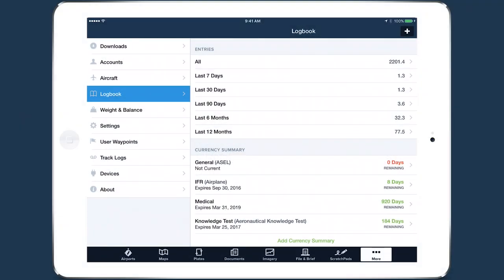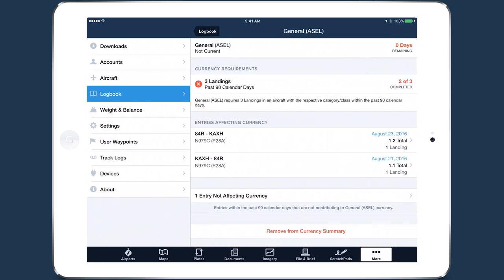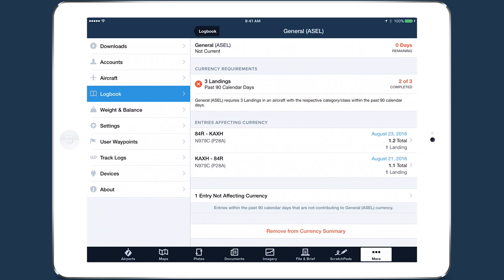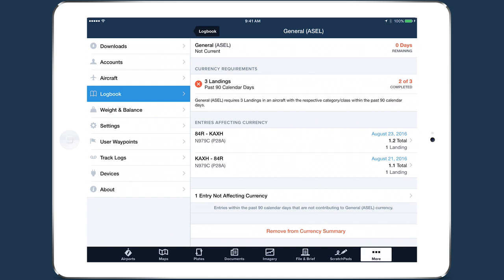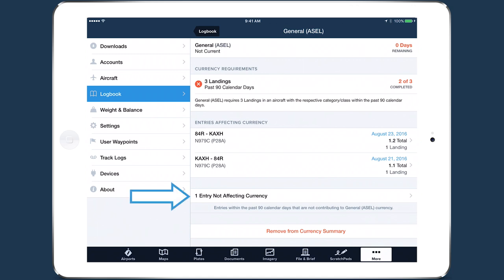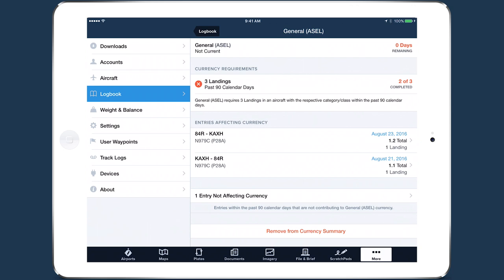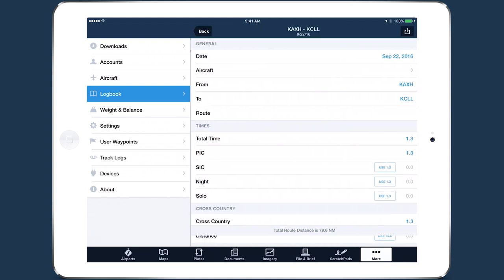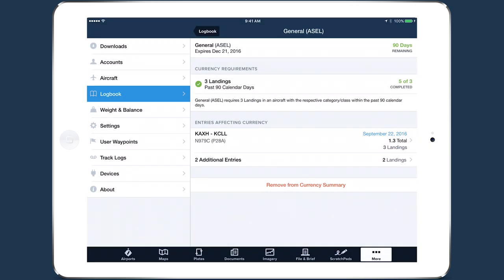ForeFlight Quick Tip: Logbook Currency Details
Tap on any Currency Summary in ForeFlight Logbook to see detailed information about your progress towards that currency. In the Currency Detail view, the top section shows your progress towards satisfying currency as well as a short description of the FAA requirements for that currency type. Beneath that is a list of all the flights that contribute to currency, followed by a list of all the flights that do not contribute, but which fall within the currency's timeframe, such as 90 days for general VFR currency, and 6 months for IFR currency. This organization makes it easy to see how your flights affect currency, and allows you to easily track down and fix errors in flight entries that should contribute to currency. Currency Details available in ForeFlight 8.1 or later.